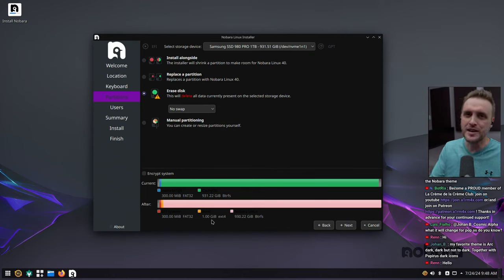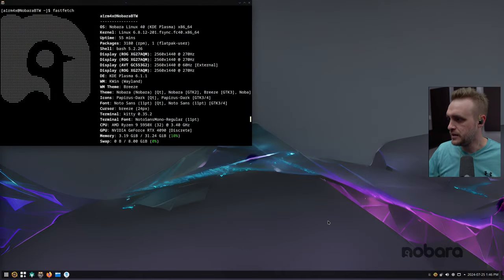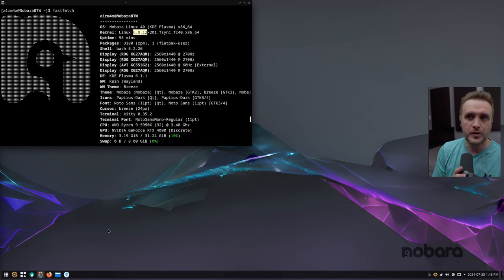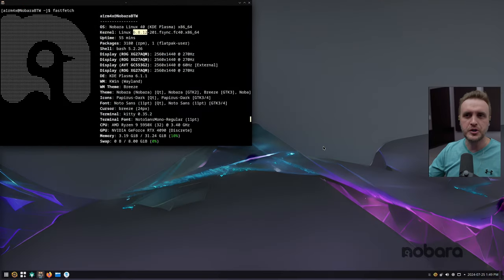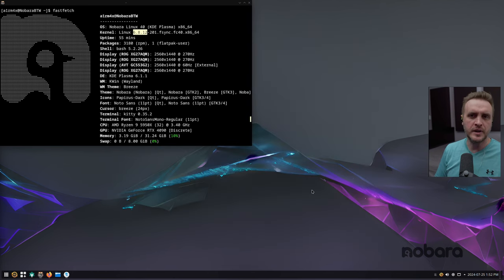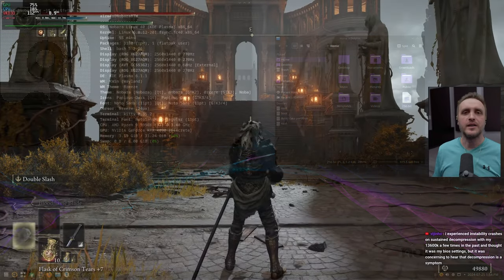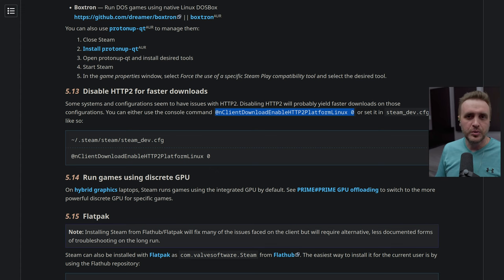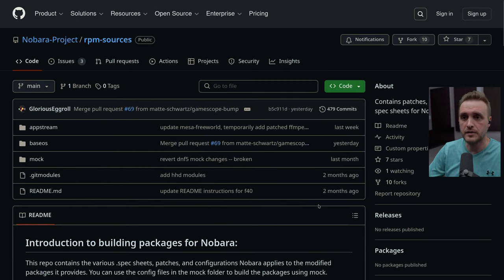Nobara 40: devs are doing the right things...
In this video I share my feedback about the latest release of Nobara: Nobara 40. I just cover the updates compared to the previous version already reviewed on the channel. Enjoy!

Software used:
►CachyOS (Arch BTW)
►GIMP

Chapters:
00:00 Intro
04:49 Updates
17:04 Final Thoughts